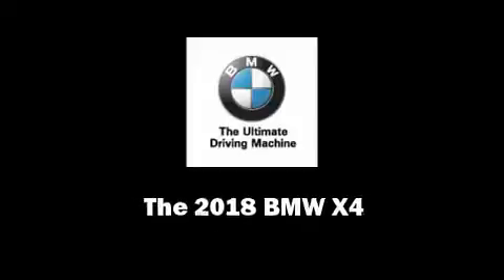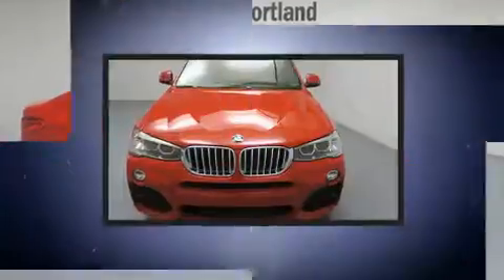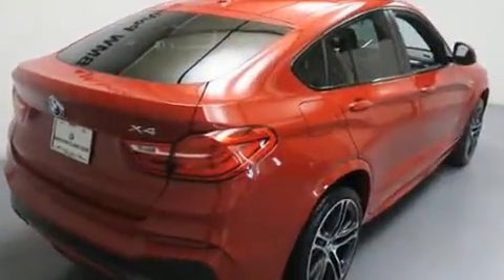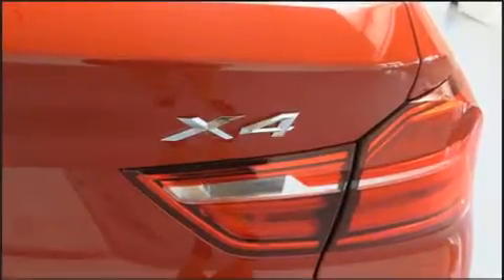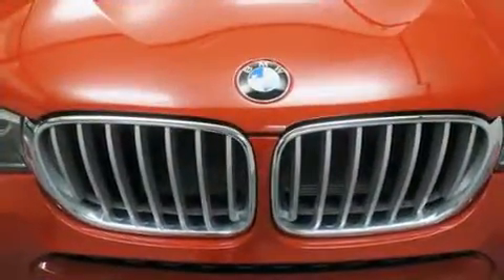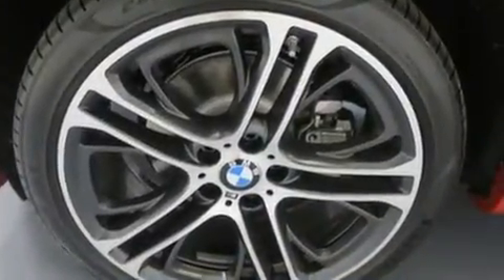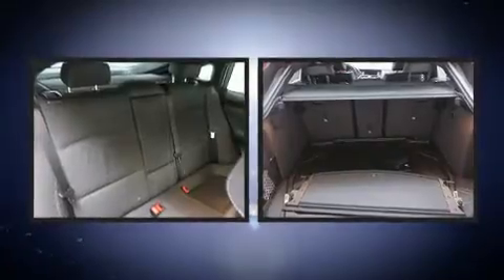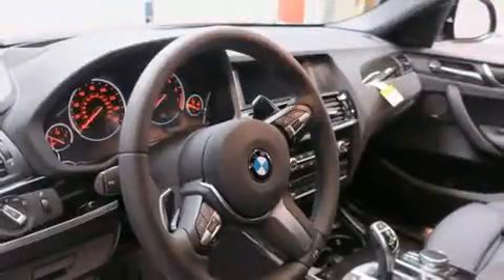2018 BMW X4 xDrive28i in Portland, OR 97201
BMW Portland
2001 SW Jefferson St

Outstanding design defines the 2018 BMW X4. This 4 door, 5 passenger coupe stands out among competitors in its class! BMW made sure to keep road-handling and sportiness at the top of it's priority list. It features all-wheel drive versatility, an automatic transmission, and a 2 liter 4 cylinder engine. The engine breathes better thanks to a turbocharger, improving both performance and economy. BMW infused the interior with top shelf amenities, such as: speed sensitive wipers, a built-in garage door transmitter, an automatic dimming rear-view mirror, automatic temperature control, power door mirrors, remote keyless entry, and power front seats. With high intensity discharge headlights illuminating your path, you'll always appreciate maximum visibility. For drivers who enjoy the natural environment, a power moon roof allows an infusion of fresh air. BMW also prioritized safety and security with features such as: dual front impact airbags with occupant sensing airbag, head curtain airbags, traction control, brake assist, anti-whiplash front head restraints, a security system, an emergency communication system, and 4 wheel disc brakes with ABS. Electronic stability control stands out as a technologically savvy innovation, keeping you better connected to the road. We pride ourselves on providing excellent customer service. Please don't hesitate to give us a call.